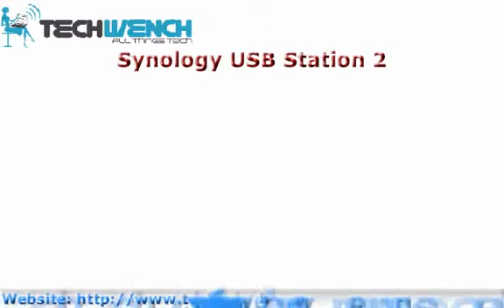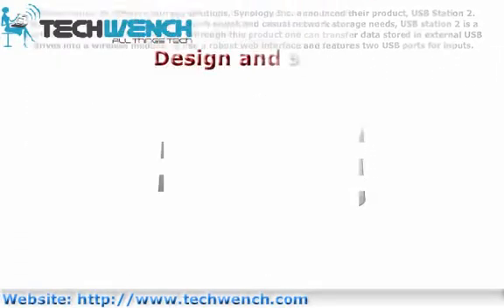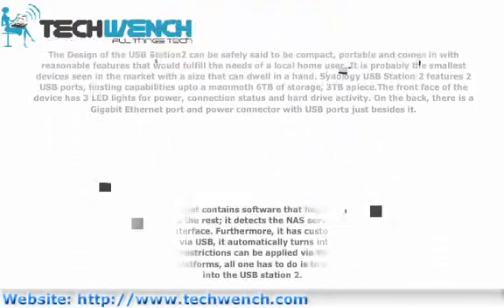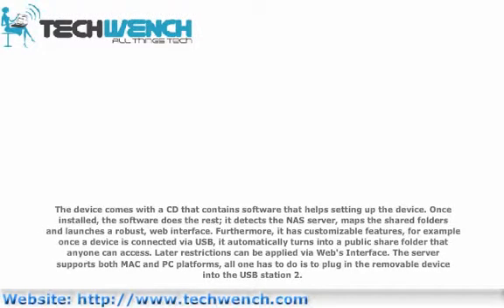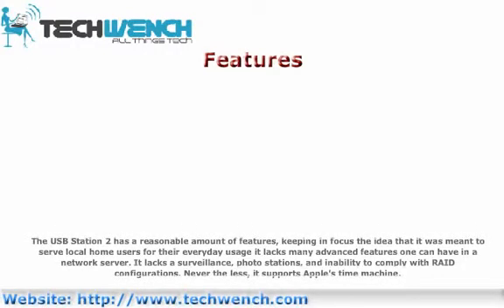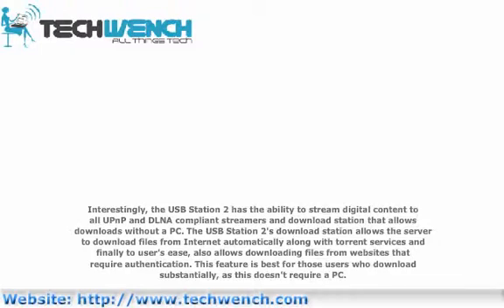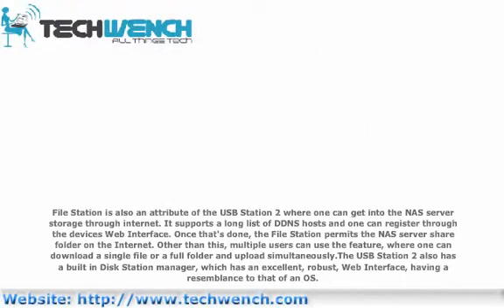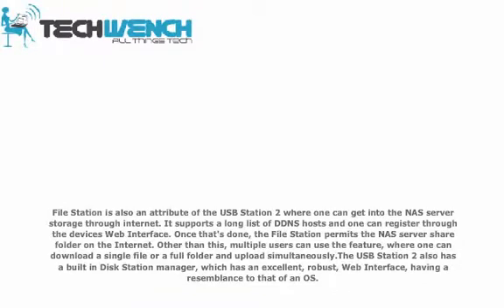Synology USB Station 2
When it comes to network storage solutions, Synology Inc. announced their product, USB Station 2. When it comes to swiftness of a network uplink and casual network storage needs, USB station 2 is a portable NAS server for home users.